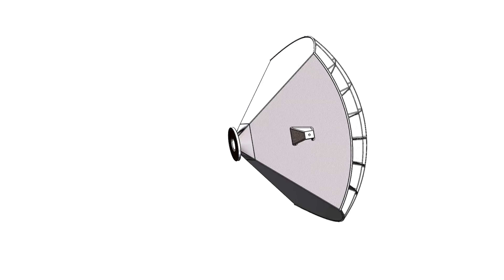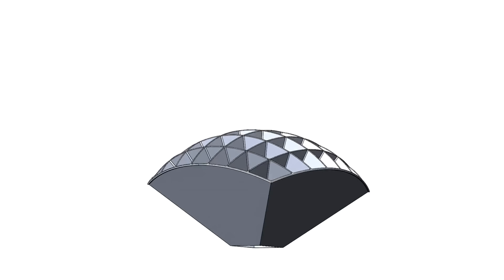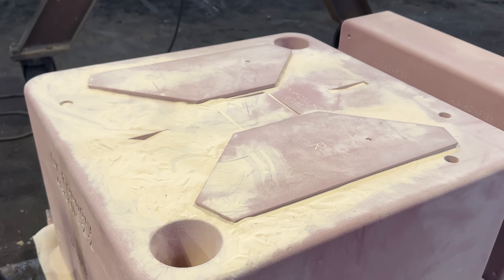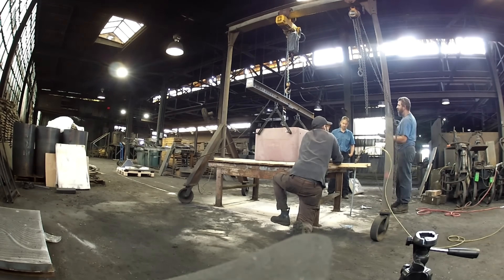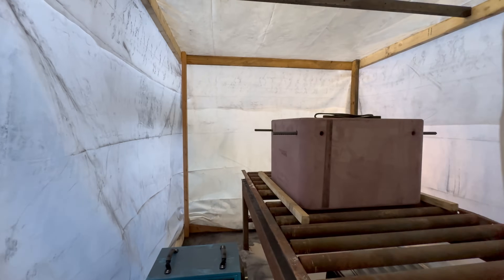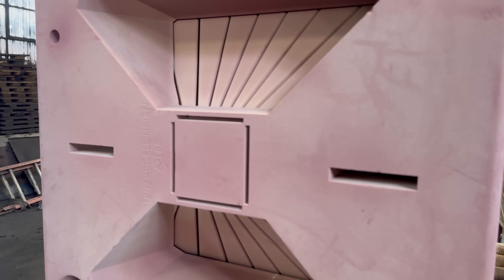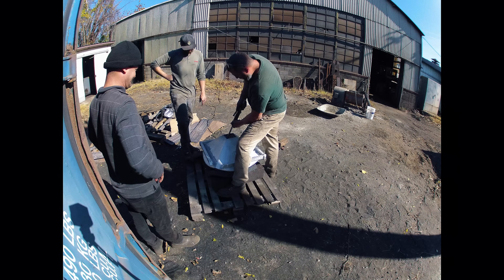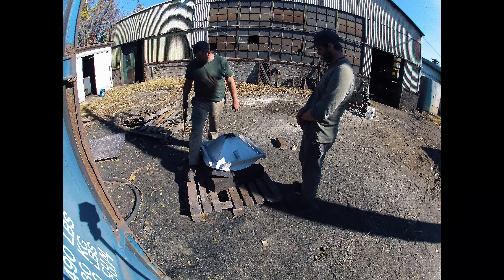PUSHING THE CASTING ENVELOPE W/ 3D PRINTED MOLDS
A deep dive into manufacturing a prototype high end audio multicell horn, from concept design through to cracking open a 800lb 3D printed mold to see if we were able to accomplish the improbable.